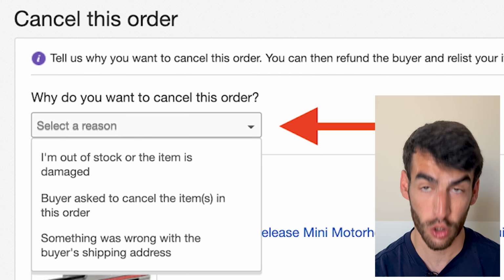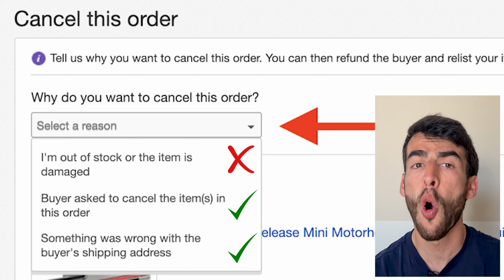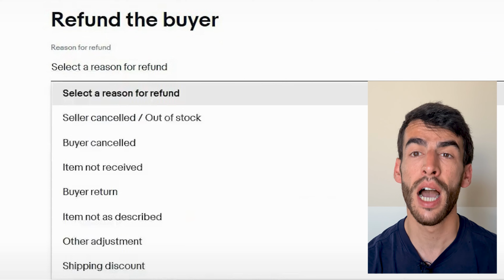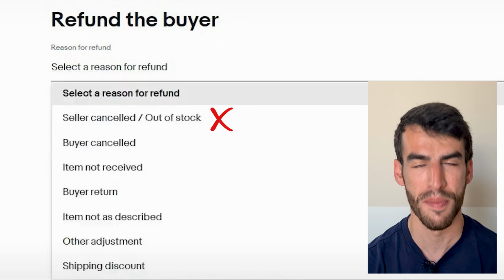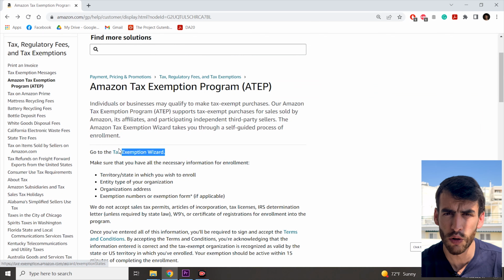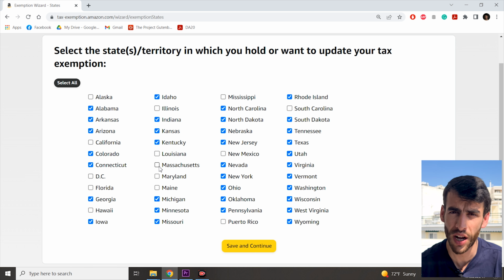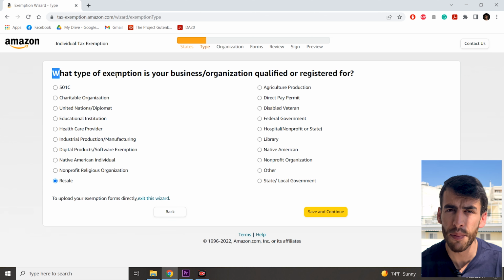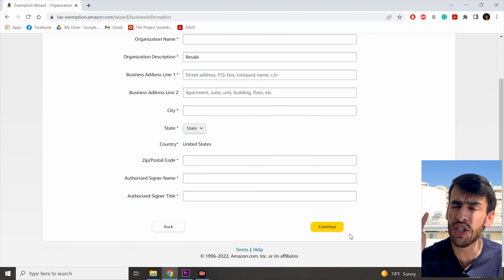2 Steps to SELL MORE | eBay Dropshipping tips by Stan from Trackerbot